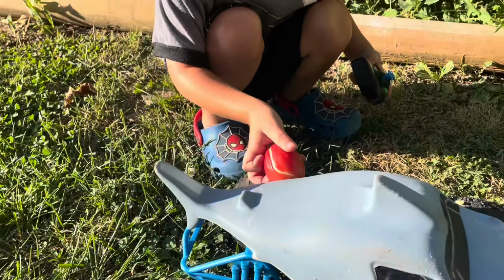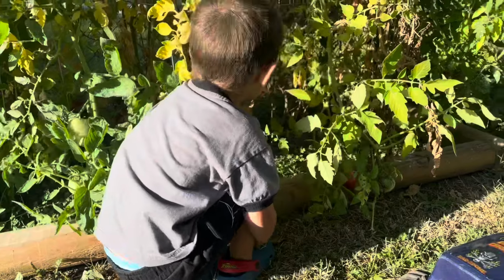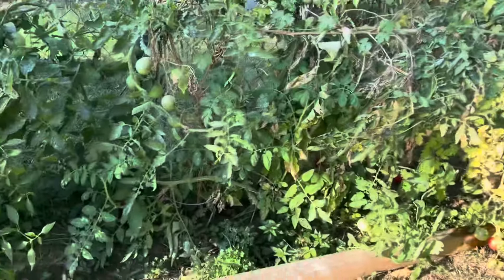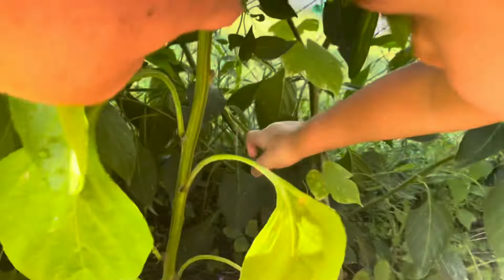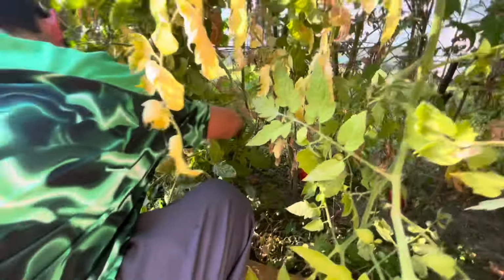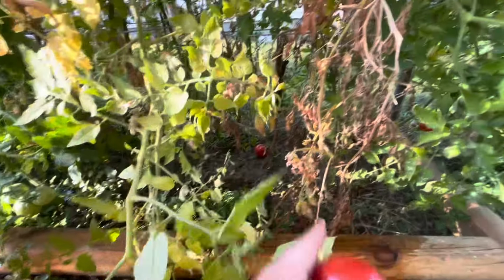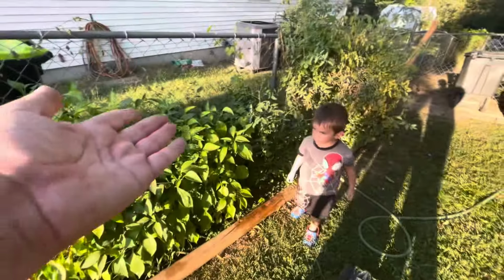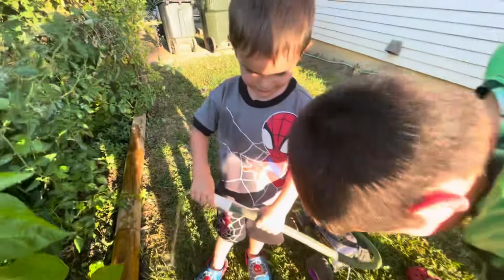RC Monster Trucks Grave Digger and Megalodon Go Farming AND Do Crazy Tricks!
They boys have got a trailer and are going to use the RC MONSTER TRUCK to pull it. Watch as the pick from their gardens and have an amazing time!!